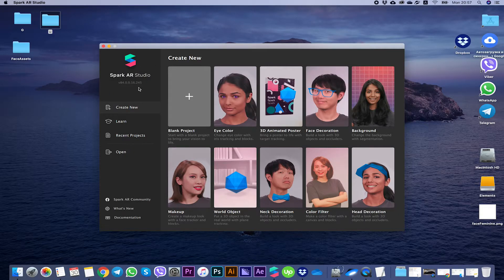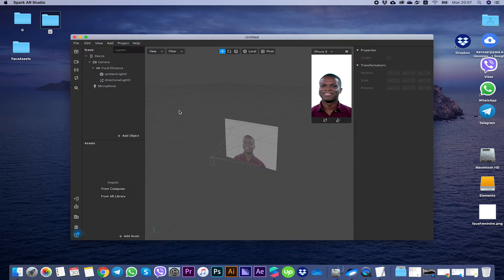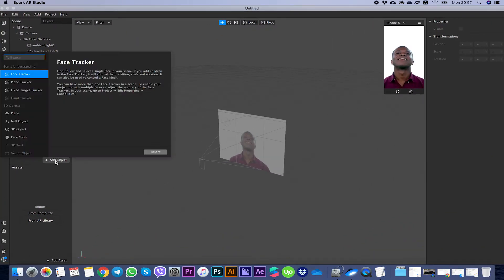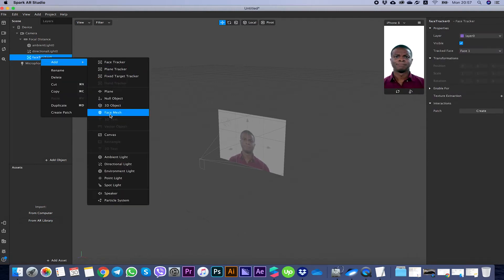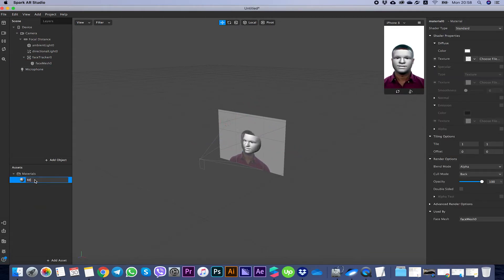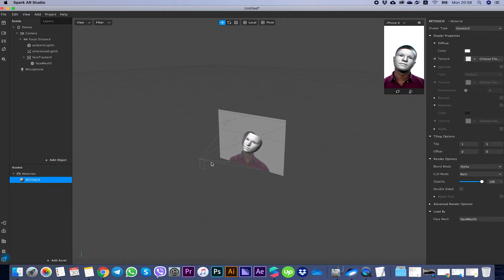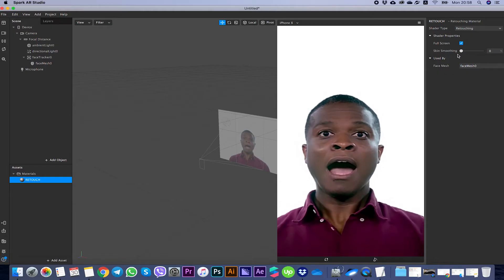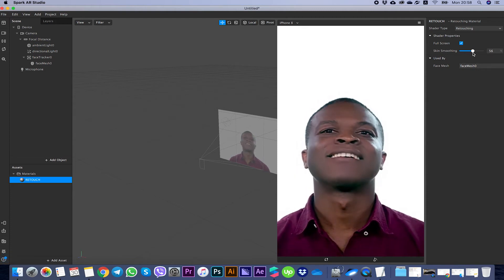Retouch or Soft Skin Filter for Your Instagram in Spark AR Studio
Create your own Instagram or Facebook filter with my course "Spark AR Studio for Beginners". It's a World's #1 biggest course about Spark AR Studio with over 7000 students

In 2 minutes you will learn how to make a Retouch Filter or Soft Skin Filter for your Instagram or Facebook on Spark AR Studio. That would be really fast!

No-Copyright Music from my videos on Epidemic Sounds! All the songs I'm using are from here, the first month for free